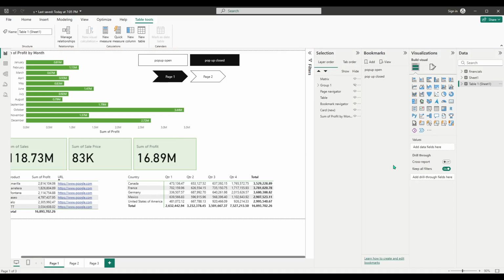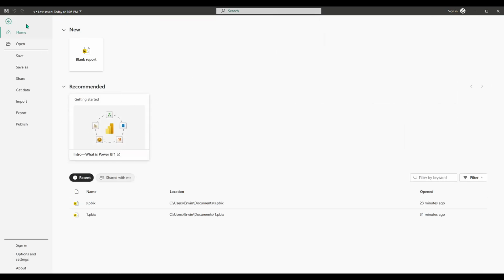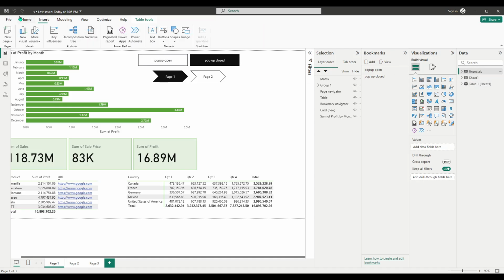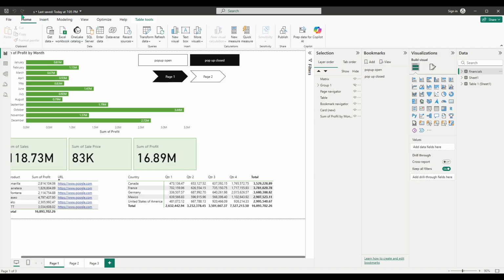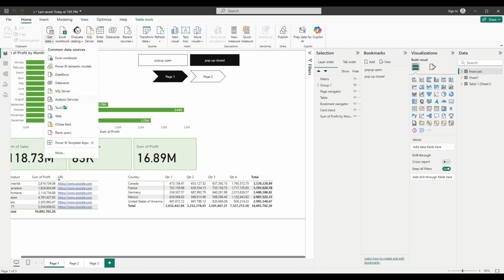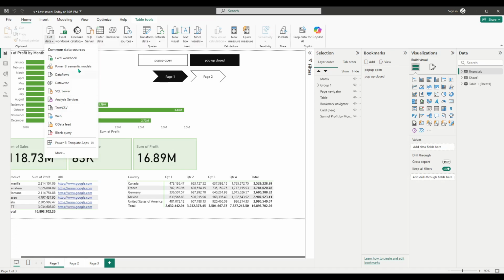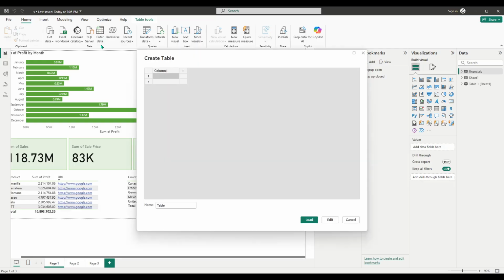How to Connect Multiple Data Sources in Power BI (2025 Step-by-Step Tutorial for Beginners)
Learn how to connect multiple data sources in Power BI step by step! In this 2025 tutorial, I’ll show you how to combine Excel, CSV, databases, web data, SharePoint, and more—all inside one Power BI report. You’ll also learn how to clean and merge data using Power Query, build relationships, and create a unified data model. Perfect for beginners building more advanced dashboards.

how to connect multiple data sources in power bi 2025, power bi multiple sources tutorial beginners, combine excel csv and database power bi, power query merge multiple data sources, build relationships between tables power bi 2025, connect sharepoint and web data power bi, business intelligence beginners guide multi source power bi, import multiple datasets power bi, unify data model power bi tutorial, power bi data integration 2025